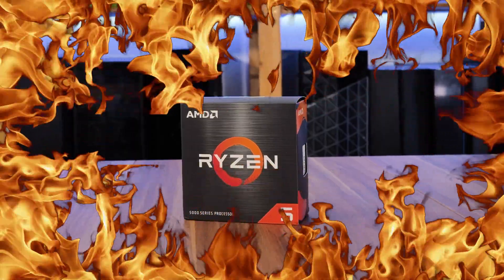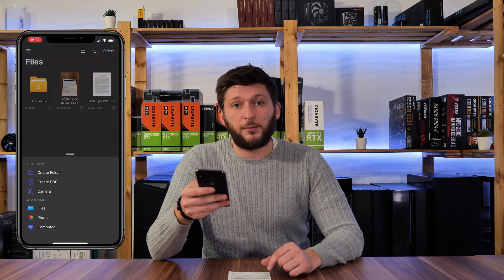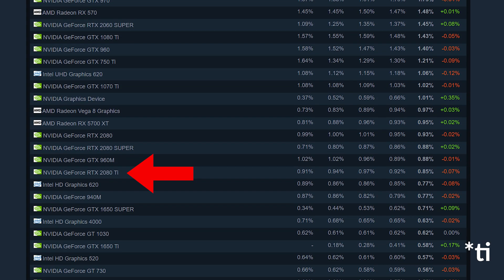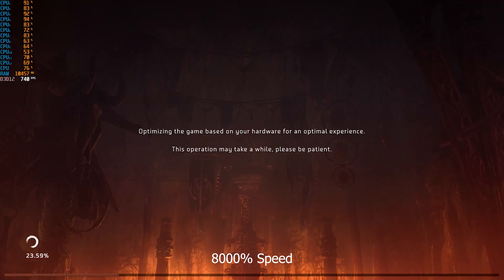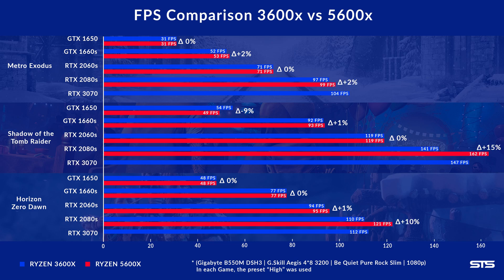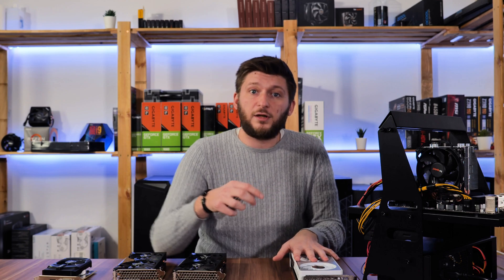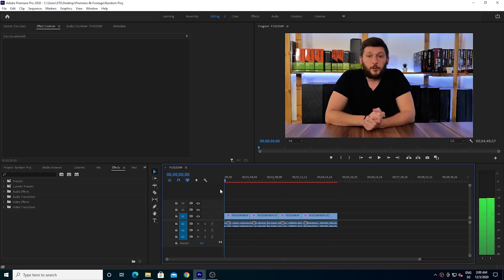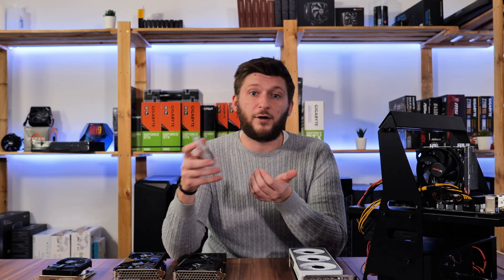Ryzen 5 5600x VS Ryzen 5 3600x | Should you Upgrade?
The AMD Ryzen 5600x seems to win every award. But how much benefit can a User expect if the Battle 5600x vs 3600x is fought with --normal-- GPUs, like a 1650,1660,2060s,2080s or a 3070?

PDFelement offers the easiest way to create, edit, and annotate PDF documents on iOS and desktop. PDFelement is the best Acrobat Alternative and a simple PDF editor to maximize your document productivity.

AMD Ryzen 5 3600x
GIGABYTE B550M DH3H
GIGABYTE RTX 3070
EVGA 2080s
RTX 2060s
GTX 1660s
GTX 1650

00:00 Intro
01:20 PDFelement iOS/iPadOS
02:00 How will we Benchmark
04:00 Results Ryzen 3600x VS 5600x
05:30 Results Summary Games
06:40 CPU Workload Benchmark
07:40 Should I Upgrade?